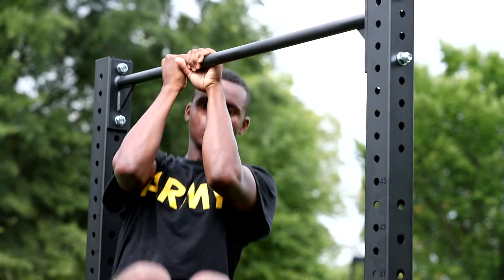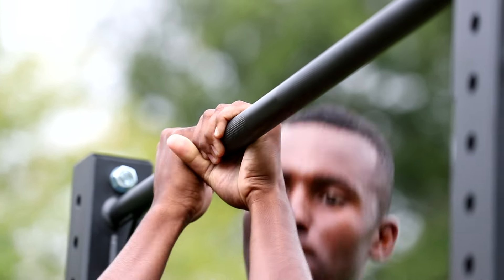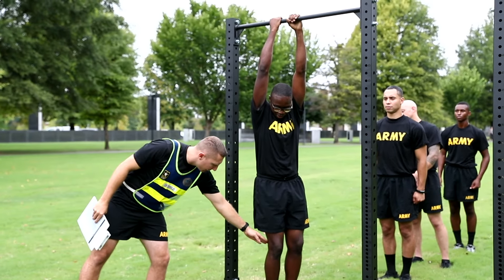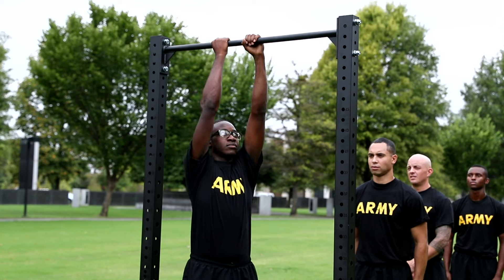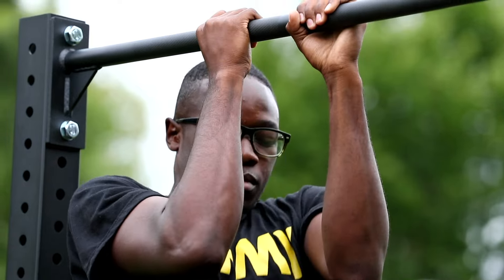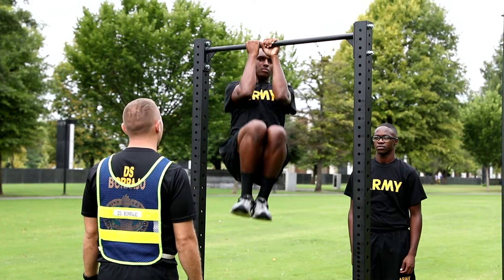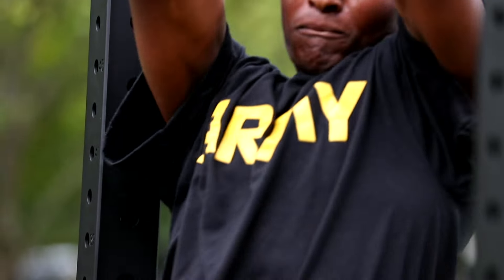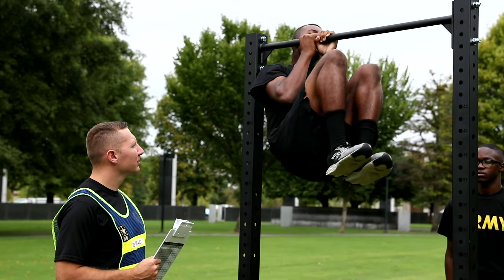Army Combat Fitness Test: Event 5: Leg Tuck